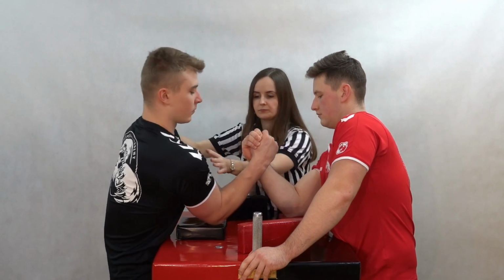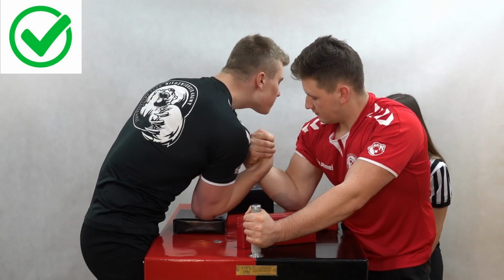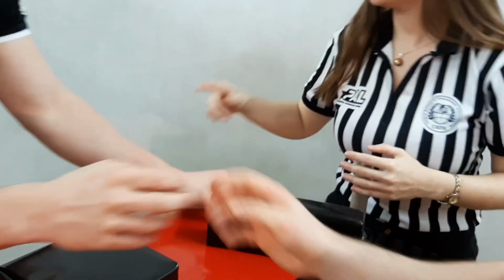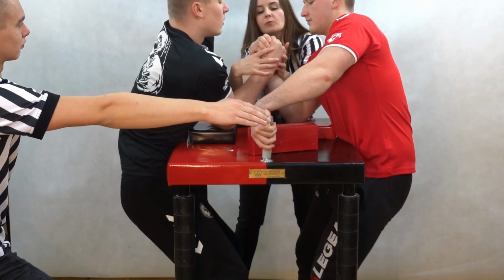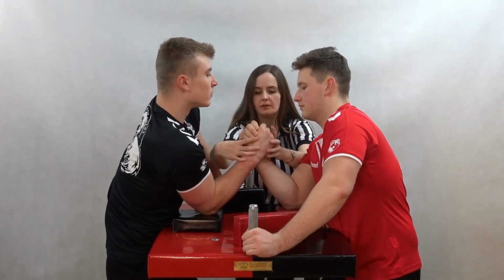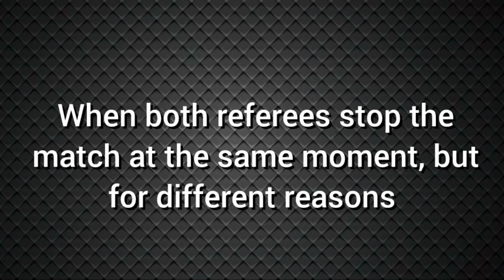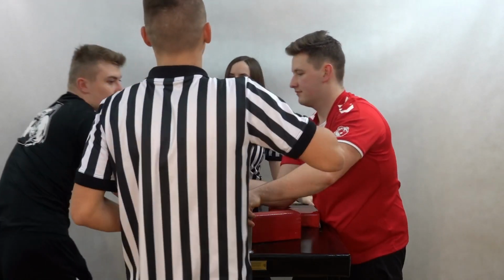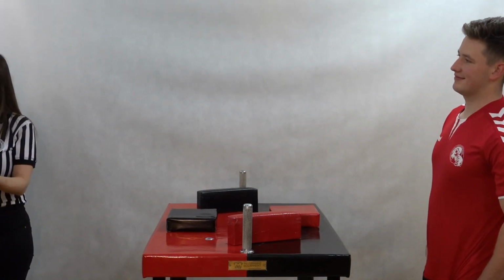Referee seminar. Episode 5. Fouls. [ENG]